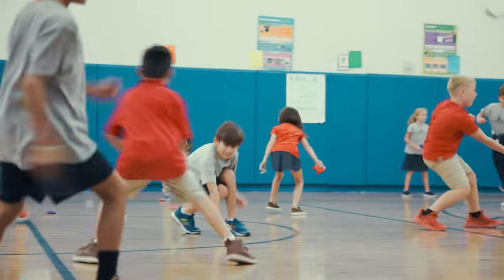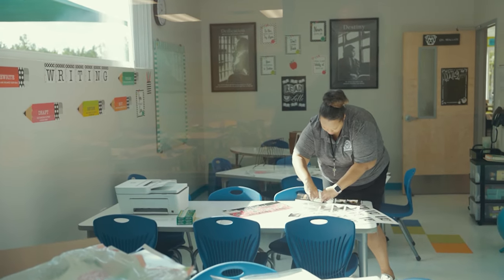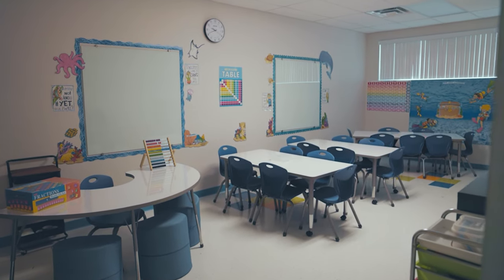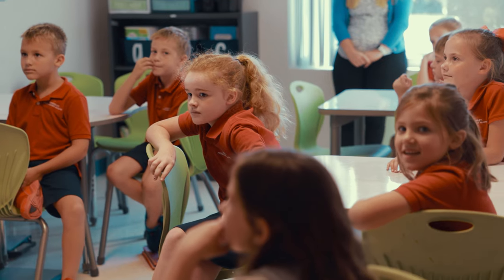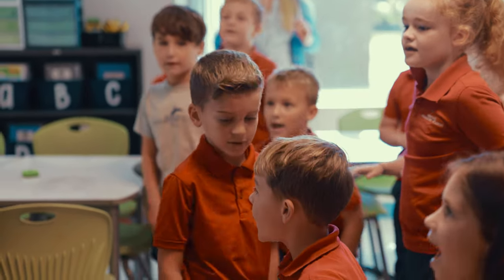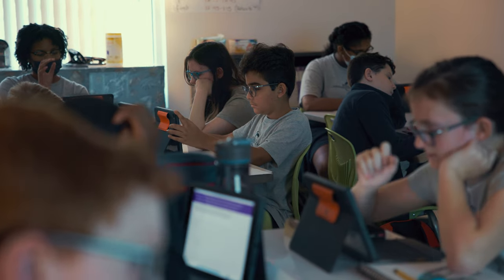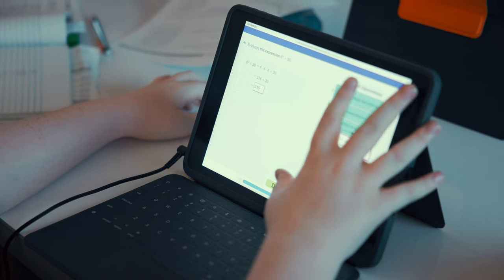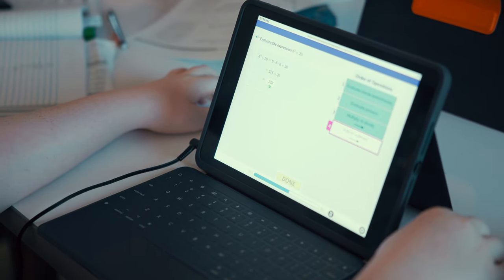Berkeley Preparatory Academy - 2022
Let's look inside one of our schools! Berkeley Preparatory Academy serves students grades K-8 in Summerville, SC. The Bulldogs' mission is to provide character education and leadership to prepare students for the future. Enrollment is open now until February 6, 2023!